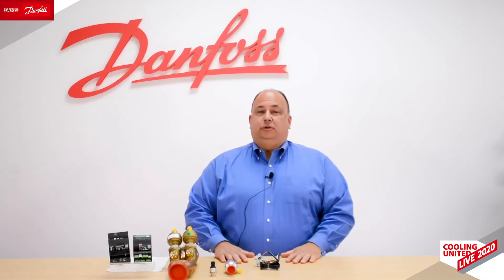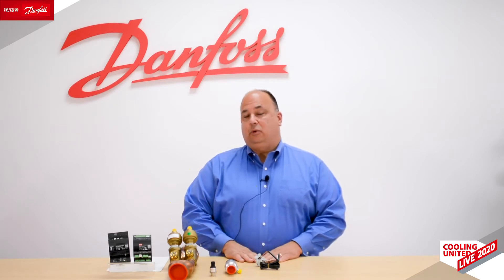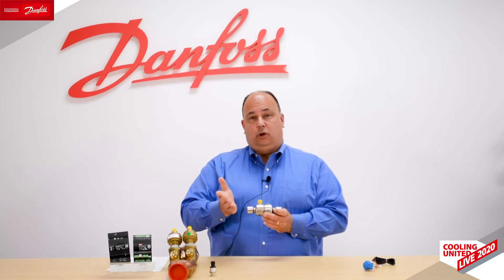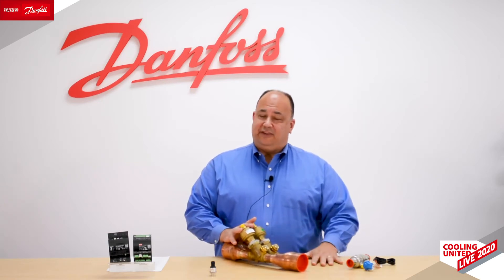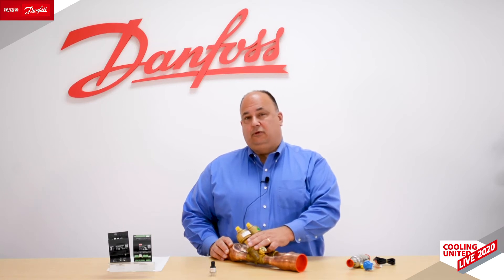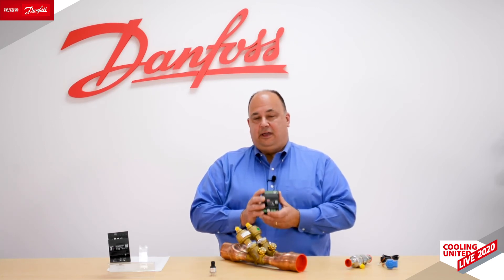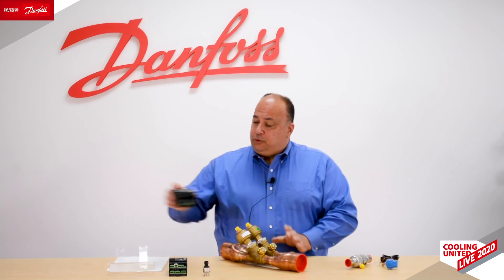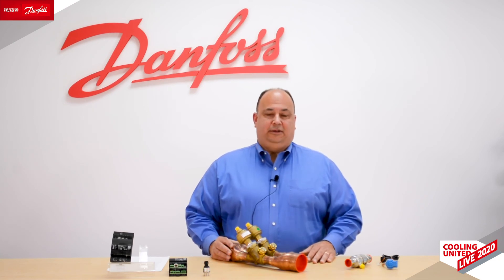Enhanced superheat control and expansion with new ETS manifold, ETS 5M, and more | CU Live | AC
Are you looking for a higher system reliability and energy efficiency with a tight flow control? Are you moving away from mechanical valves toward electronic valves? Are you looking for a complete ecosystem for seamless operations?

In this session, we will break down various product options with superheat controllers, back up devices, sensors that are a must have with latest stepper motor valves— all designed and tested to work together for enhanced system reliability.